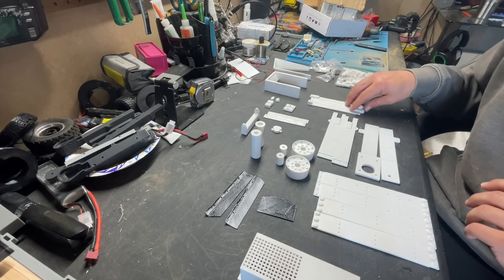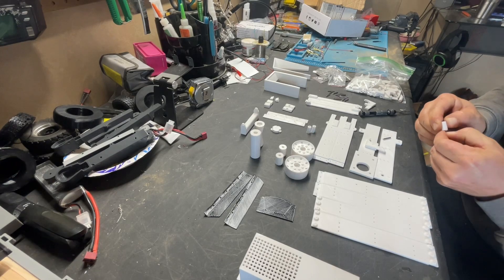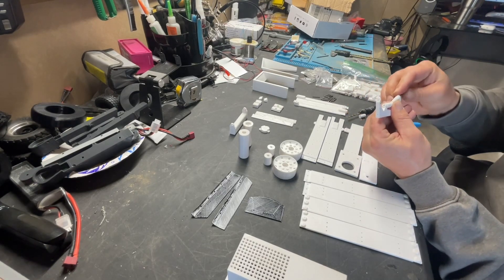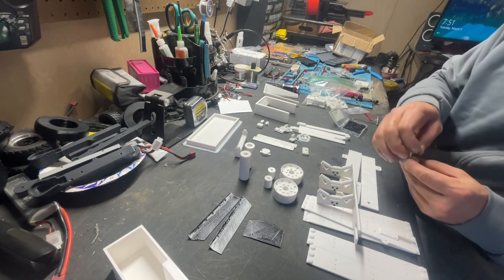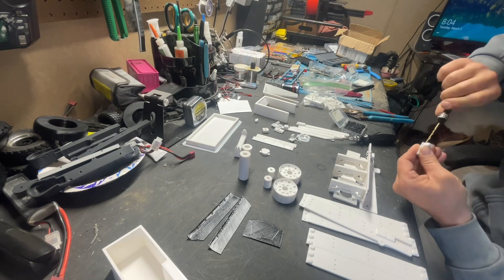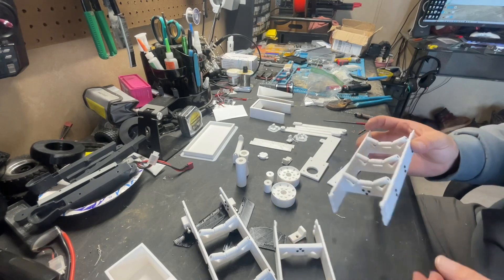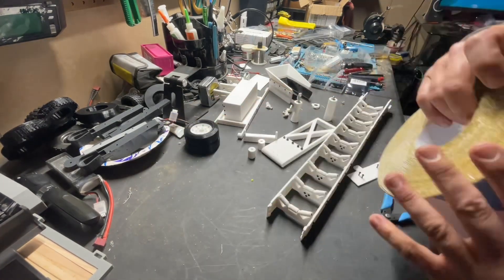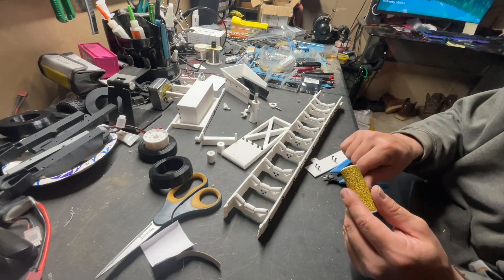1/14 Conveyor Belt/Stacker Build Video Part 1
1/14 Conveyor Belt Build Video Part 1

Files can be found at cults3d under mbudz10